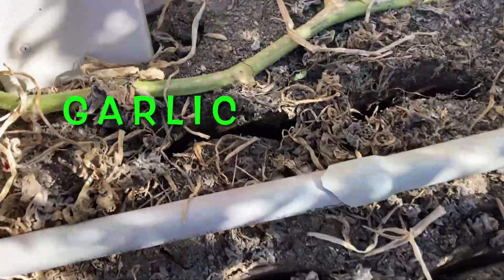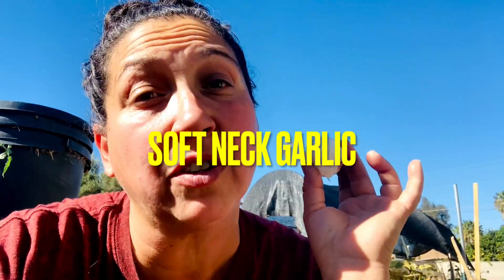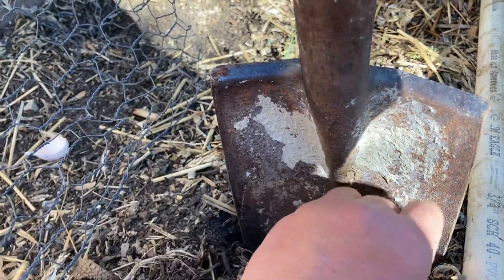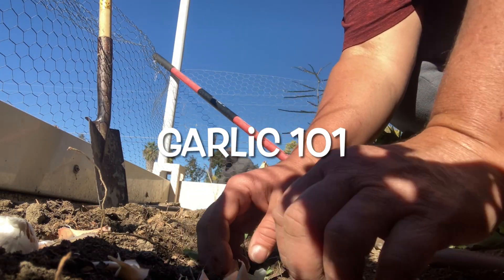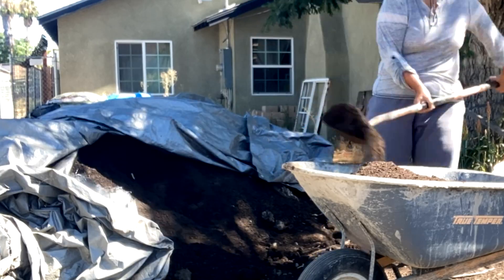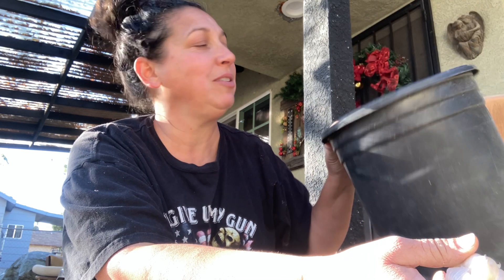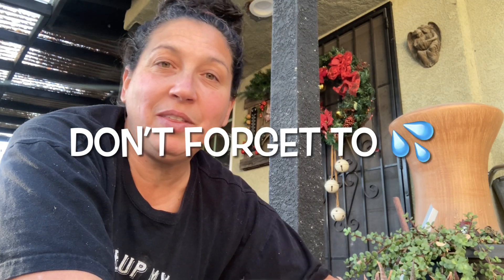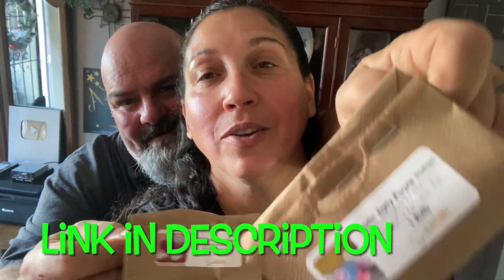Fall is the Perfect Time to Plant Garlic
Fall is the perfect time of year to plant garlic. It allows the garlic cloves to focus their energy on the roots and bulb production. In Zone 9 Softneck garlic does great.

If you are looking for a garlic source, the garlic I ordered was from Seeds Now:

Search :
Early Purple Italian Soft-neck Garlic
And
Soft-neck Red Inchellum Garlic.

Tools:
Hula Hoe

Drain Shovel